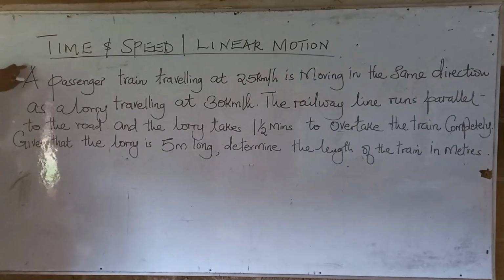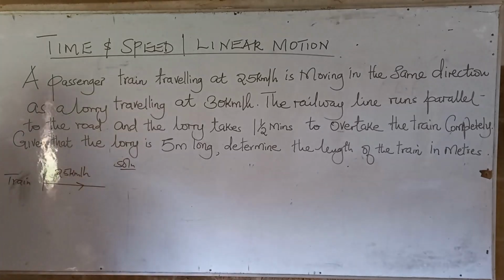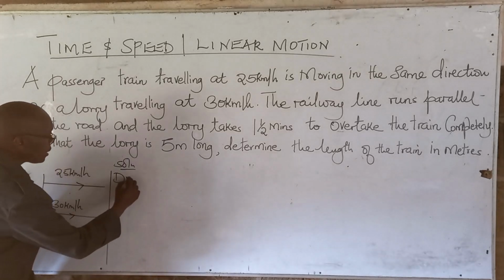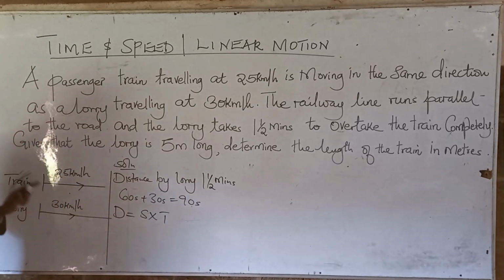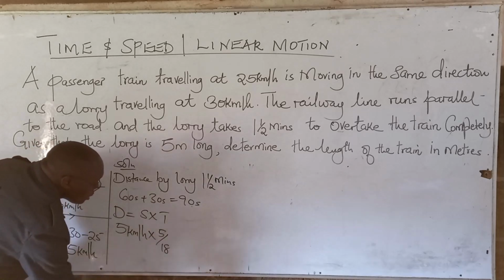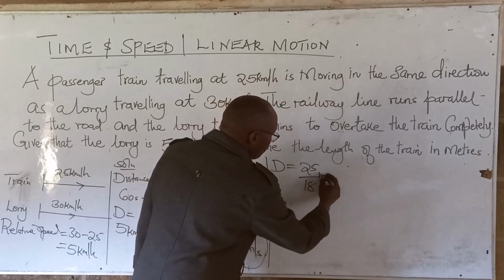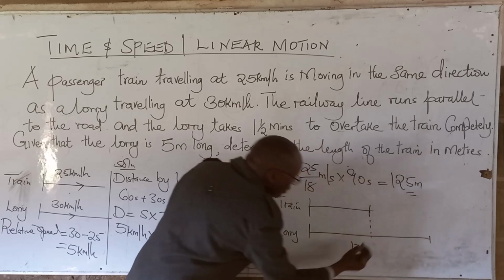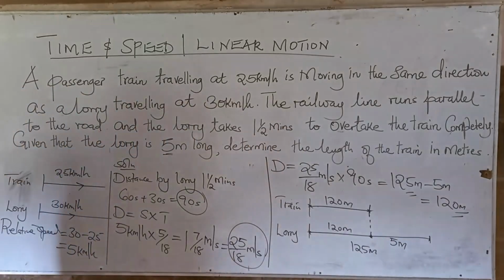LINEAR MOTION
A step-by-step tutorial on how to solve a problem on linear motion